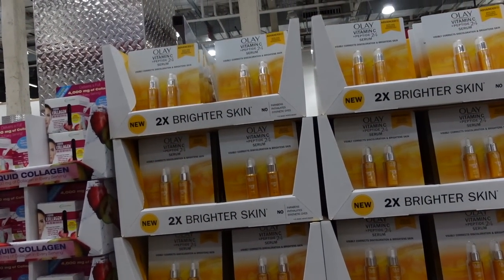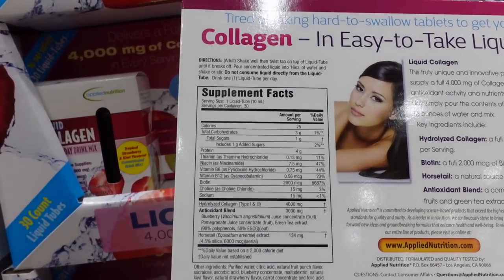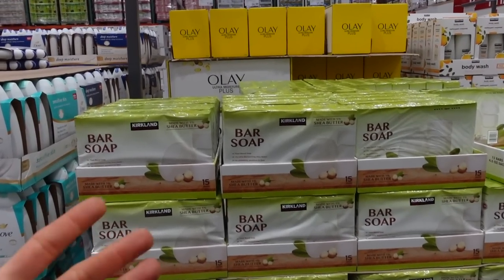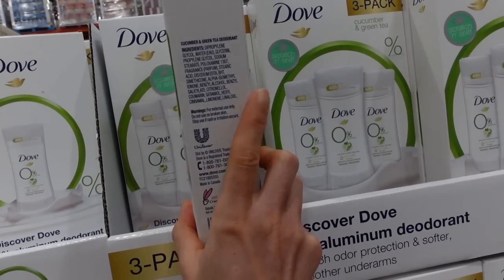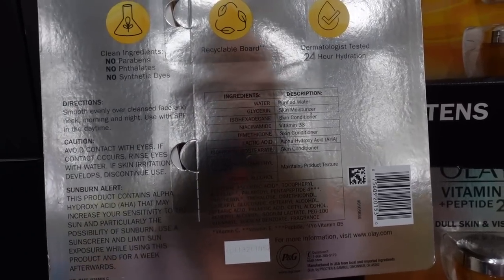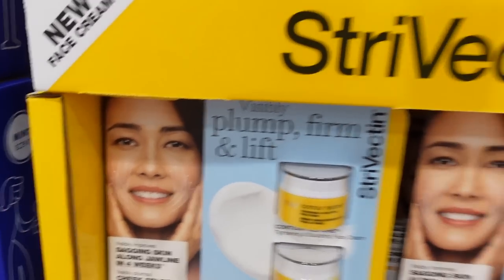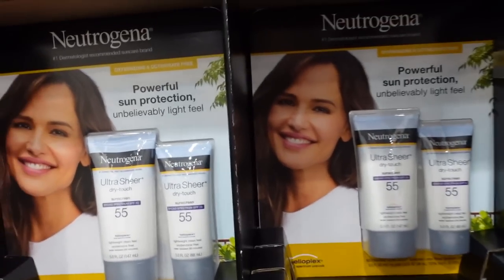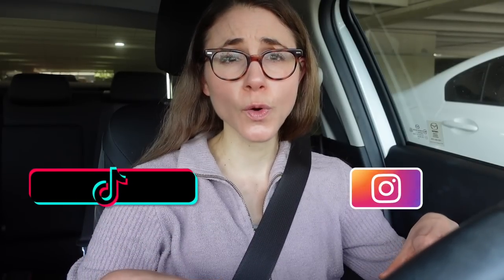NEW SKIN CARE AT COSTCO 🛍 SHOP WITH ME 🛍 DERMATOLOGIST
NEW SKIN CARE AT COSTCO 🛍 SHOP WITH ME 🛍 DERMATOLOGIST @DrDrayzday Shop with me for skin care and hygiene products at Costco. New beauty and skin care products at Costco. Costco shop with me 2022. Anti-aging skin care at Costco.

Neutrogena rapid wrinkle repair retinol